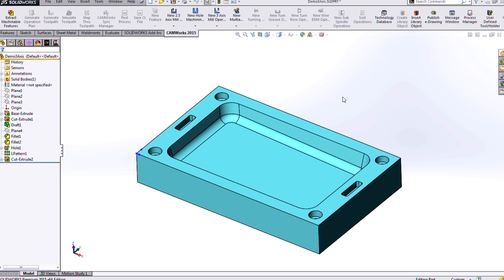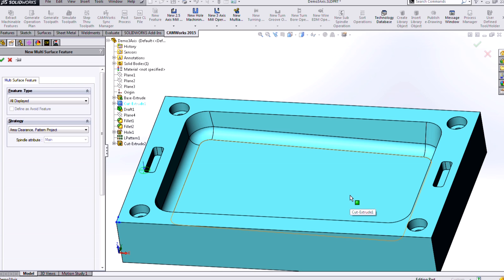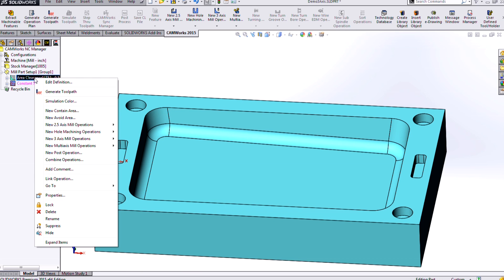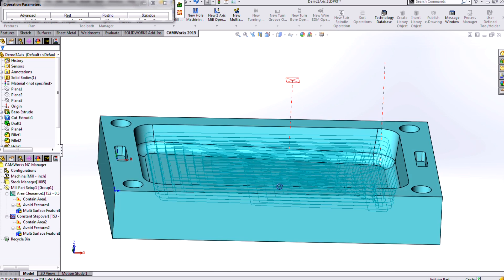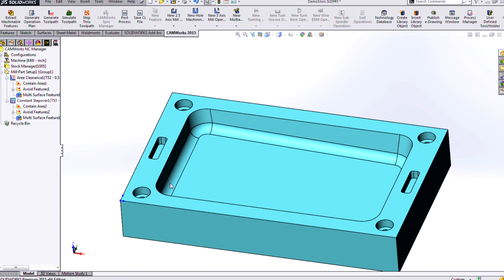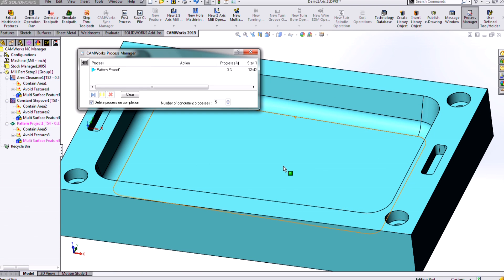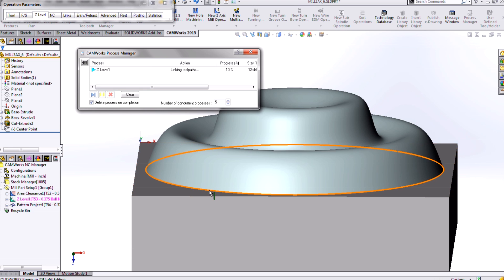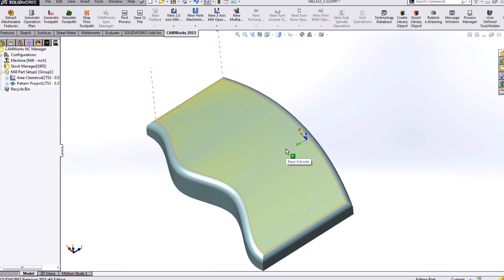CAMWorks - 3 Axis Mill Introduction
Introduction to the 3 axis Roughing and Finishing strategies available in CAMWorks. Easily program internal cavities and external features without having to manually select faces. Broad overview of finishing strategies including Constant Stepover, Z level, Slice, Spiral, Radial, and Flowline.